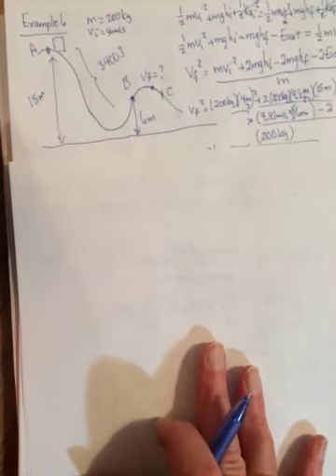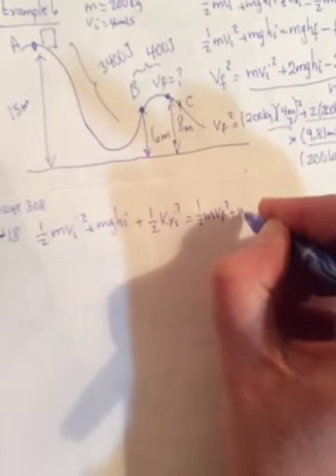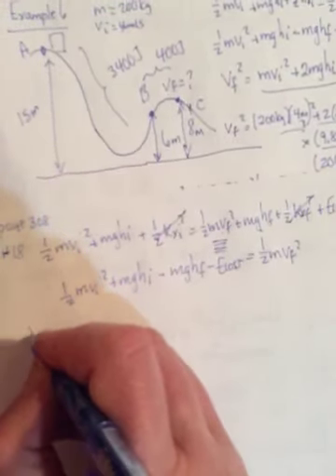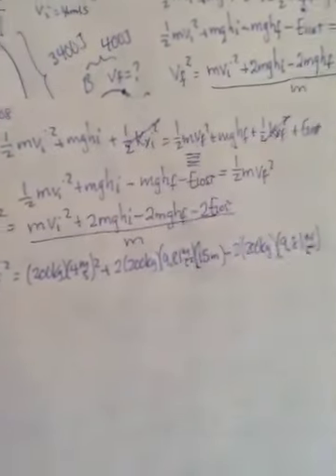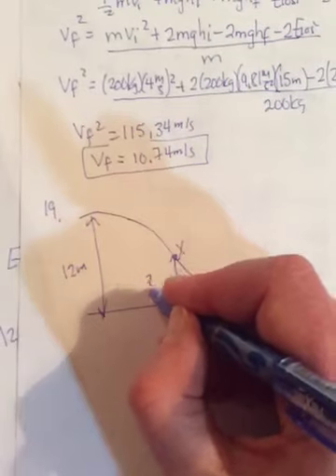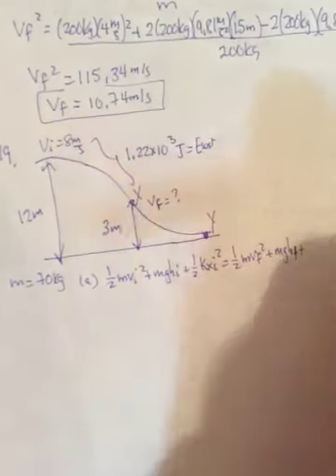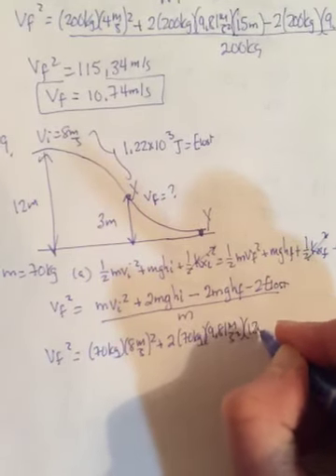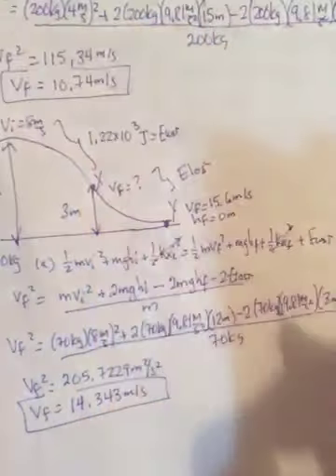Physics 11 Conservation of Energy Questions Page 308 # 18 & 19